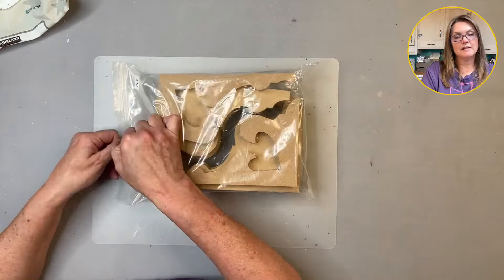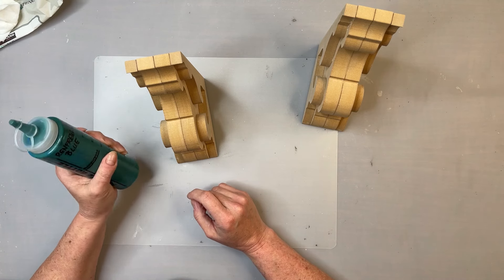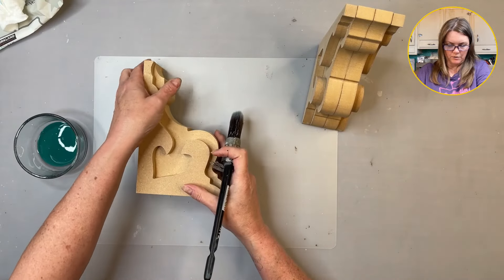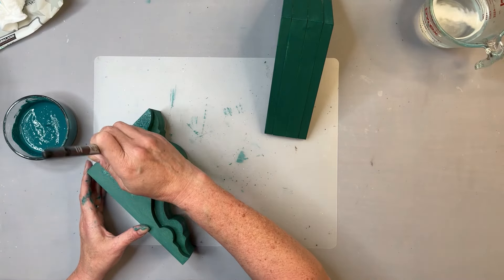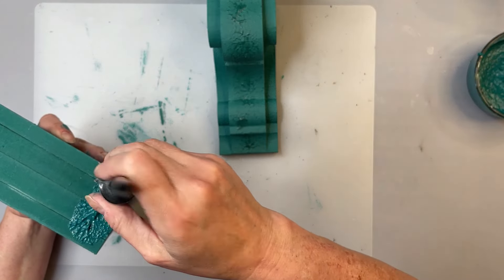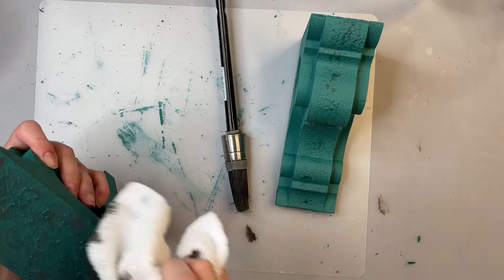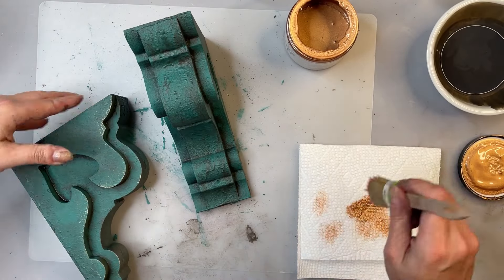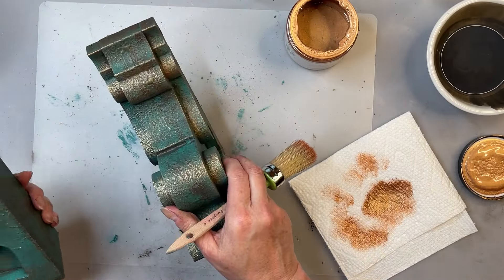How-to finish your own unique pair of Corbels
These corbel kits are available to purchase and customize any way you like. I detoured from the usual chippy white and created a fun 'dragon' finish instead.